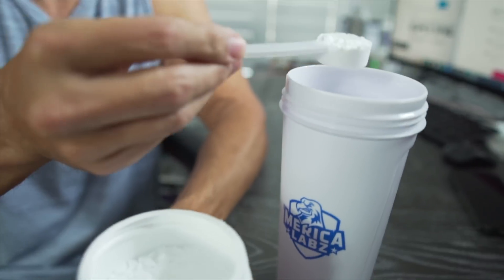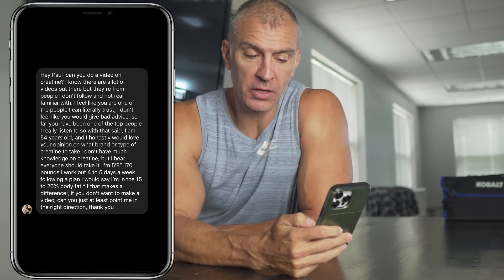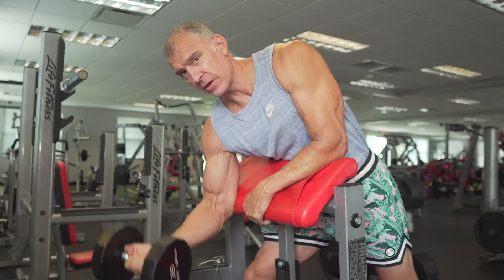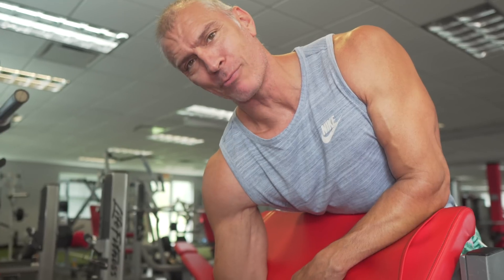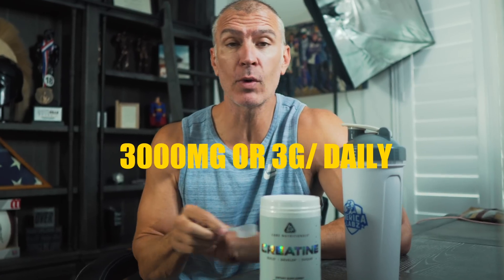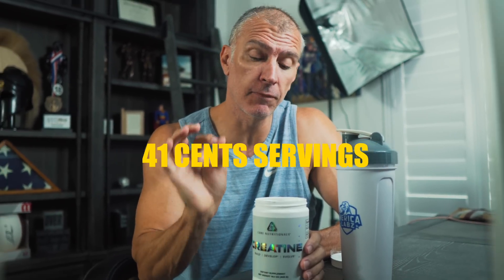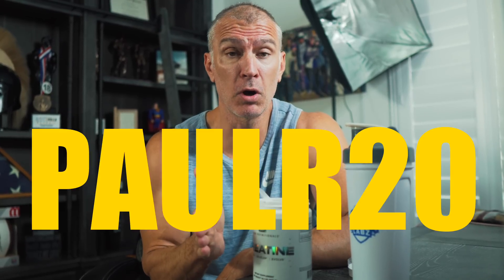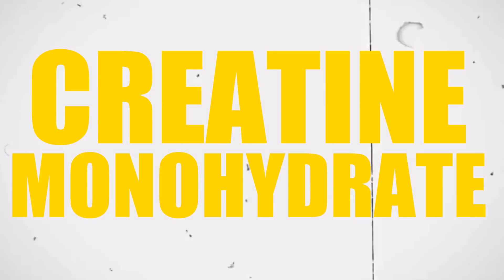What Happens When You Take Creatine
What happens when you take creatine? Creatine has been around almost since the time I began lifting weights. We have all heard the loading phase where we gain 7-10lbs of lean body mass and thought no way. Well there is truth to this, though I don't normally recommend a loading phase.

The best way to take creatine for muscle growth does not include a time of day, but when is it best to include creatine in your daily routine?

When you take creatine there are some very specific changes, benefits and concerns. What happens when you take creating for 30 days, if you have never taken it before?

Creatine monohydrate is one of the most researched, cheapest and best supplements we can find and for this reason I want those who are interested to understand it's process and benefits.

Creatine overrated, has the science proven it's not as effective?

amazing benefits and side effects of creatine.

What happens when you take creatine for 30 days?